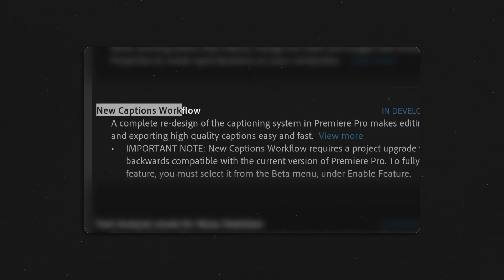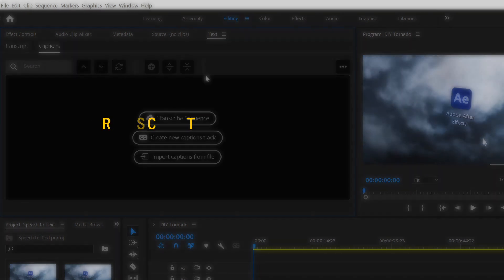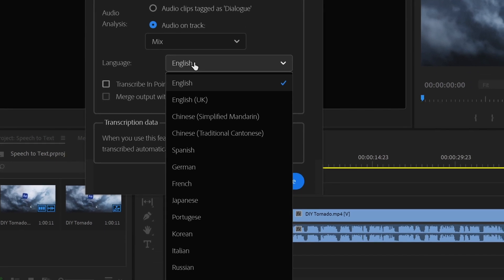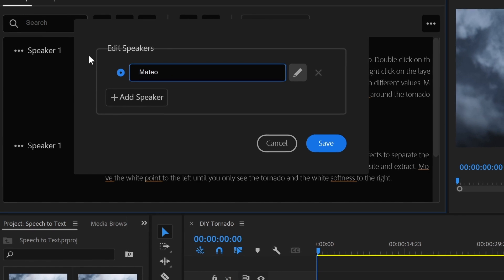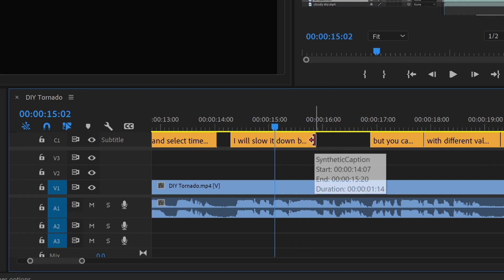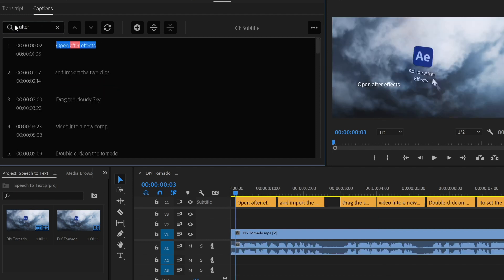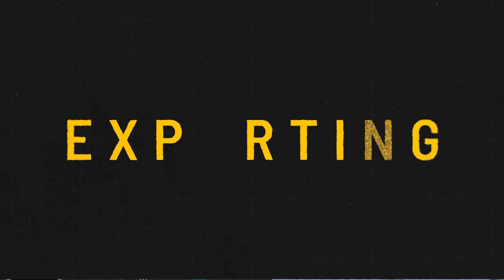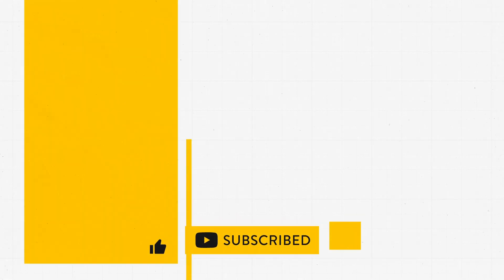NEW Feature! Automatic Captions in Premiere Pro 2021 | Speech to Text Tutorial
There's a new feature coming to Premiere Pro to create automatic transcriptions and captions for your videos/audios. Let's take a look!

🎵 The Music I use (get 2 FREE months with this link)
Chapters:
00:00 Intro
00:20 Create a Transcription
02:06 Create Captions
02:20 Some Tips
03:07 Captions Style
03:42 Exporting
04:14 Outro

Follow on Behance!